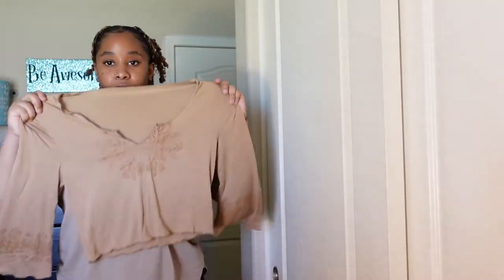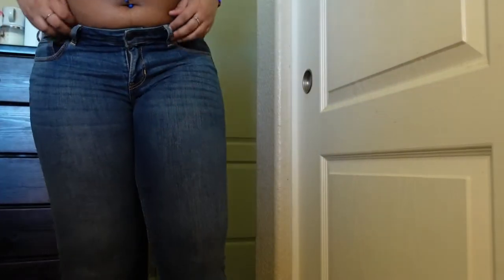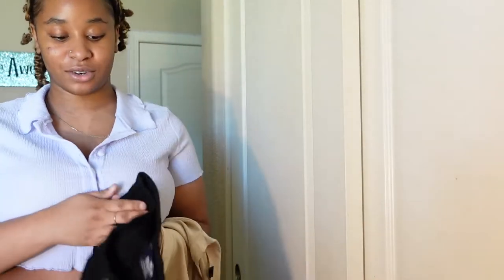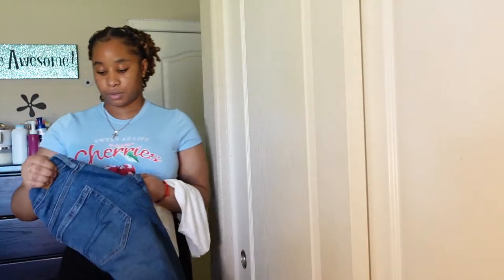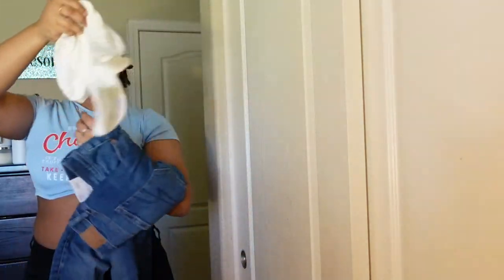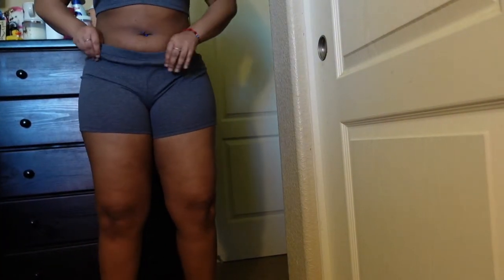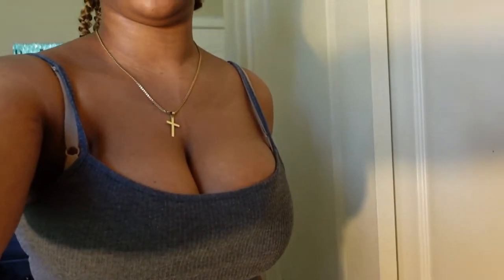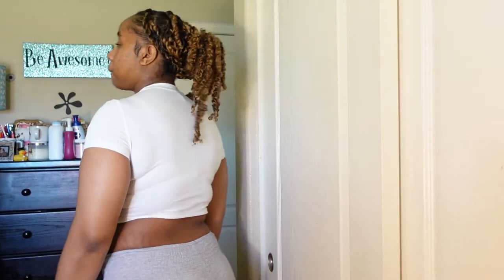EXTREME TRY ON HAUL (Shein, Hollister, and American eagle)